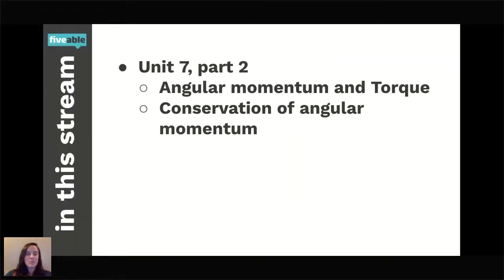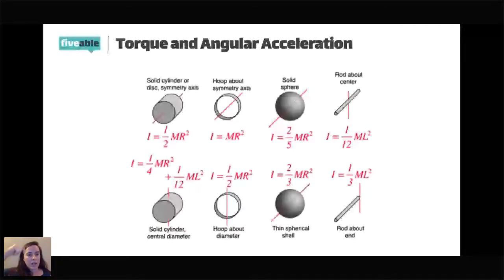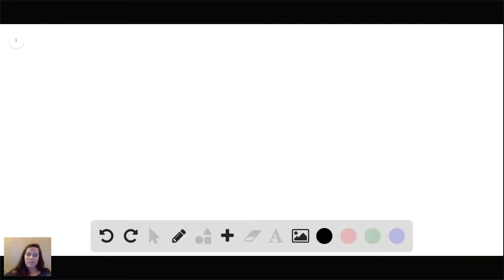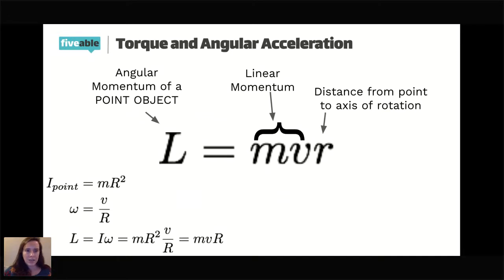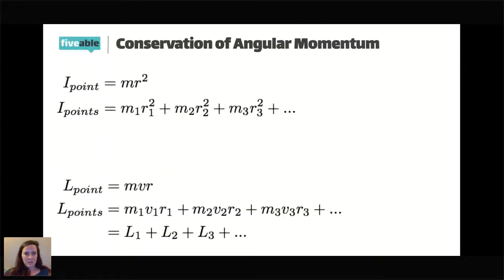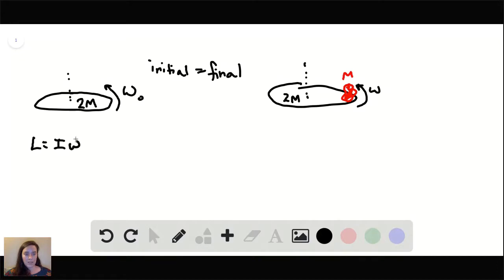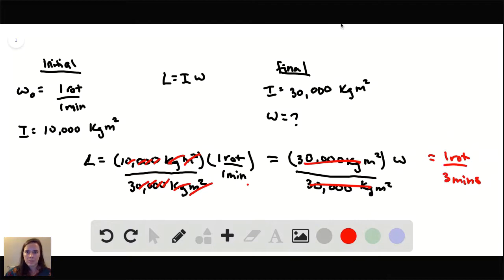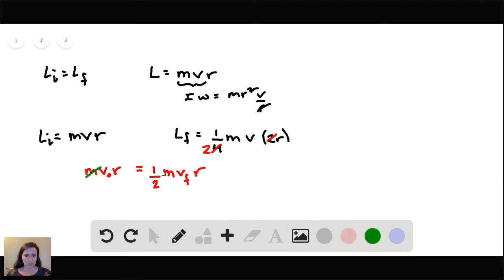AP Physics 1 - Unit 7 Review: Angular Momentum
Learn angular momentum and rotational motion for AP Physics 1, Unit 7. This 47-minute review covers conservation principles, torque, rotational kinematics, and problem-solving strategies for the AP exam.

This video breaks down angular momentum step by step, helping you understand rotational systems and how to apply conservation laws. Great for exam prep, homework help, or strengthening your grasp of rotational dynamics.

⏱️ TIMESTAMPS:
0:00 Introduction to Angular Momentum
0:31 Unit 7 Part 2 Overview
1:02 Net Torque and Momentum Change
1:35 Delta L Equation
2:08 Linear to Rotational Analogies
3:12 L Equals I Omega
3:43 Moments of Inertia Factors
4:47 Inertia Chart Explanation
5:47 Hoop vs Disc Comparison
6:49 Rod and Sphere Inertias
7:51 Mass Distribution Effects
8:22 Ice Skater Conservation Demo
9:57 Cars on Track Poll
11:43 Merry-Go-Round Calculation
13:20 Solving Angular Speed
16:32 Point Object Angular Momentum
19:43 Right-Hand Rule for Vectors
21:17 Conservation of Angular Momentum
21:49 Inertia Halved Poll
23:48 System Angular Momentum Sum
25:22 Clay on Disk Example
28:50 Solving Clay-Disk Collision
32:57 Satellite Inertia Problem
34:37 Satellite Angular Velocity
37:48 Comet Orbiting Star Problem
40:08 Comet Momentum Conservation
43:15 Variable Change Approach
44:16 Next Week Topics Preview
44:46 Q&A Session
46:28 Closing Remarks

📚 What You'll Learn:
• Angular momentum definitions and equations
• Conservation of angular momentum principles
• Torque and its relationship to angular momentum
• Rotational motion problem-solving techniques
• Real-world applications: ice skaters, satellites, comets
• Moments of inertia for different objects
• Key concepts for AP Physics 1 Unit 7

👍 Like this video if it helped you understand angular momentum better!

📚 STUDY AP PHYSICS WITH FIVEABLE:
Study guides, practice questions, and exam prep for AP Physics.